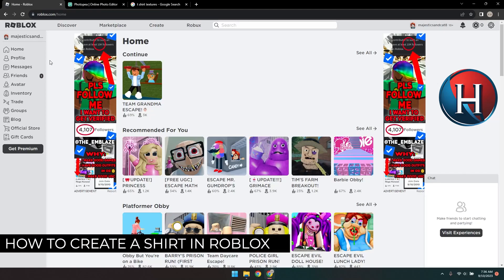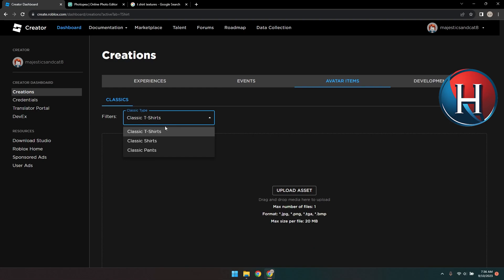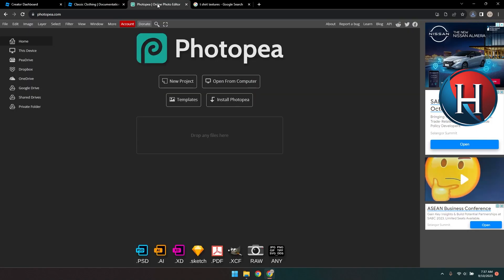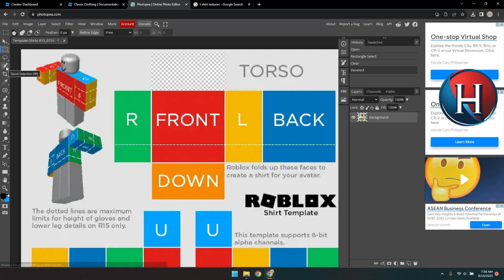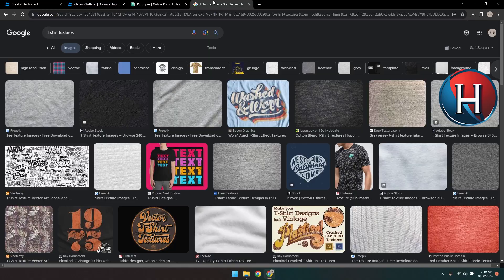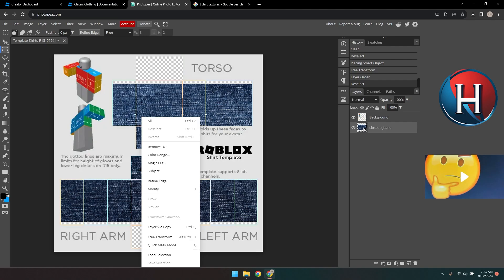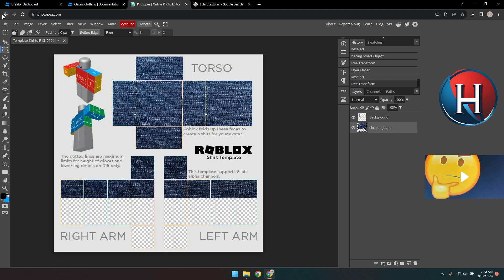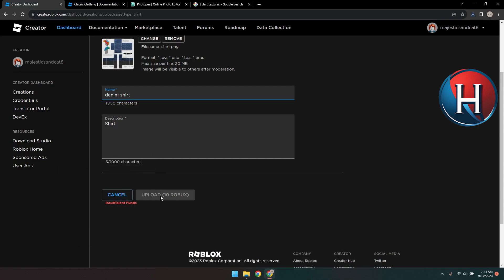How to create a shirt in Roblox 2024 (FULL GUIDE)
You'll learn how to make a t-shirt in roblox pc 2024. Basically, how to make clothes on roblox computer 2024. Enjoy!